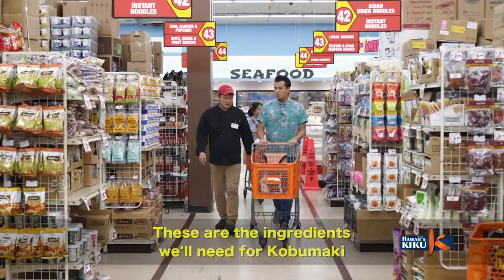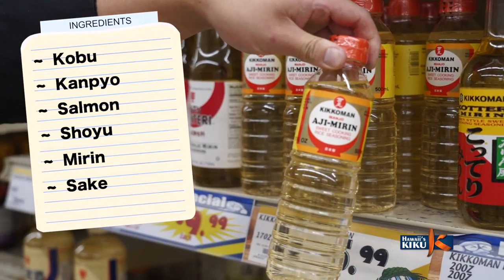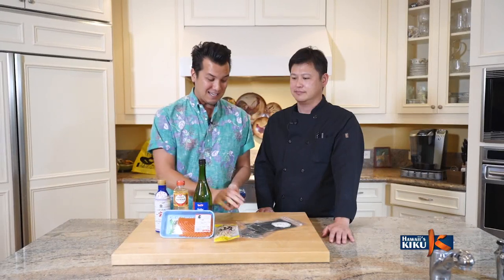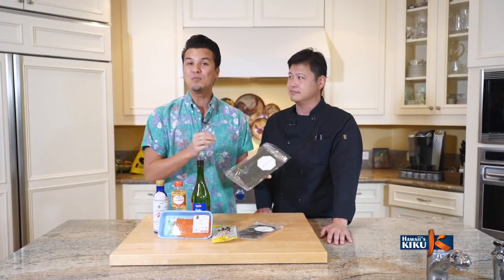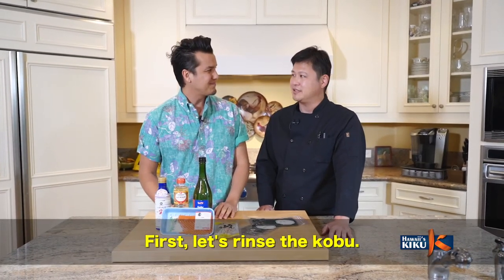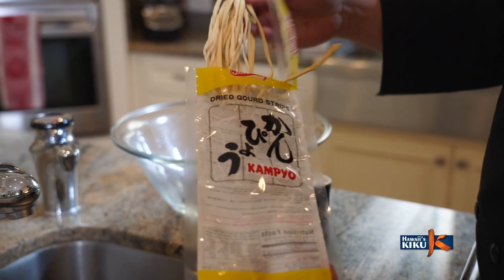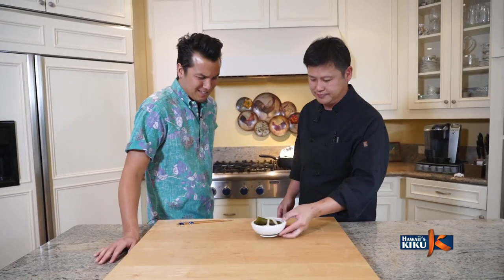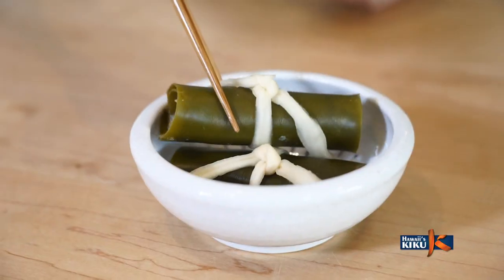KIKU-TV_Itadakimasu_Kobumaki by Kota Kawahara